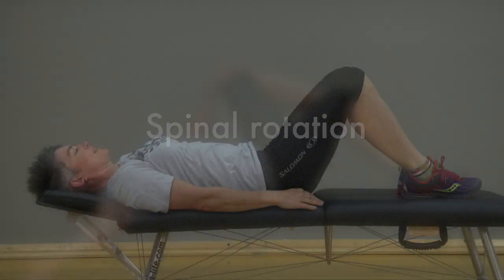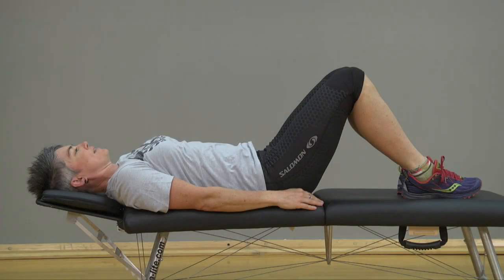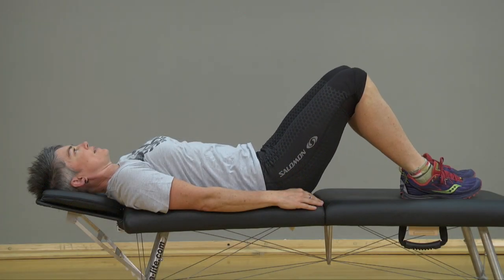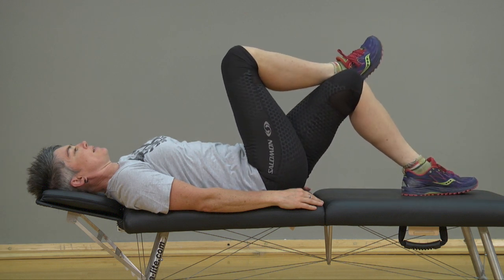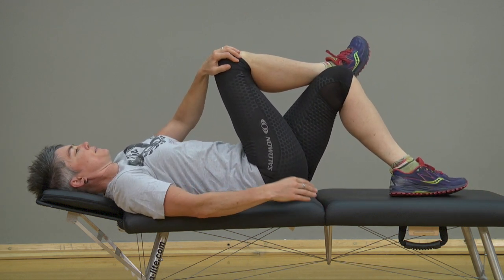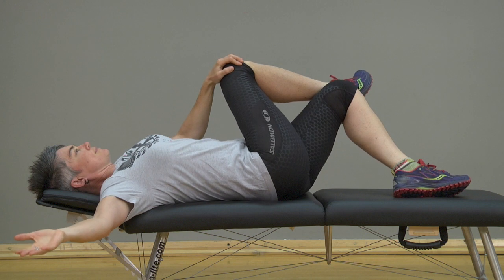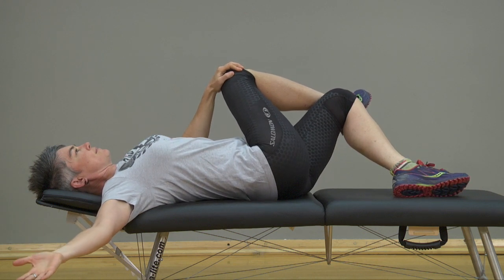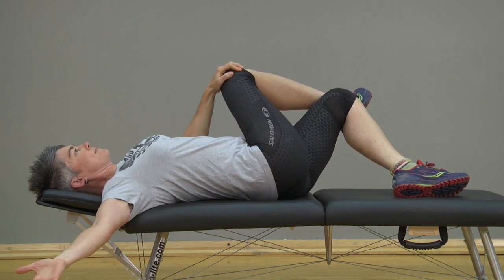Spinal rotation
* Please note that if this stretch is held for a long period of time (more than 2-3 seconds), it may produce a protective spasm caused by the «stretch reflex». However, these exercises can be performed by patients who do not have symptoms.

The exercise videos for low back pain were created by the Canadian Chiropractic Guideline Initiative (CCGI) and are based on the latest clinical practice guidelines (2017). Exercises conceptualized & demonstrated by: Nadia Richer, Caroline Poulin (professors, UQTR); Narration : André Bussières (CCGI Project Lead); Production and editing: Peggy Béland, Rolland Sasseville (Information Technology Services, UQTR)